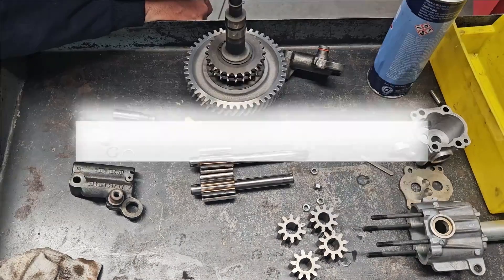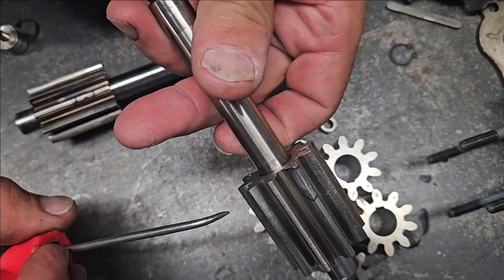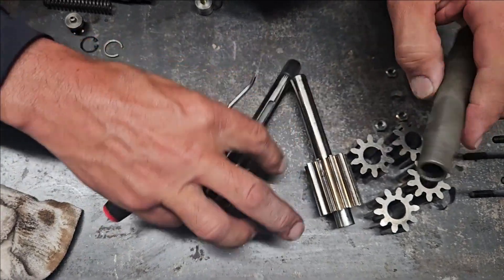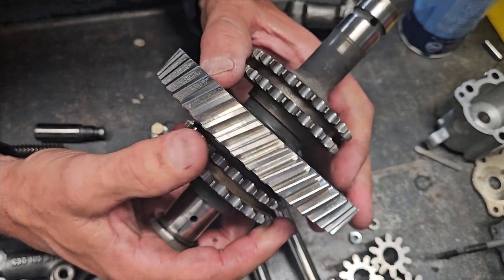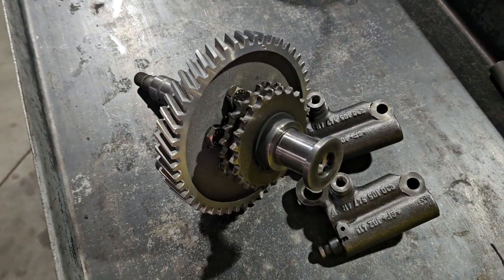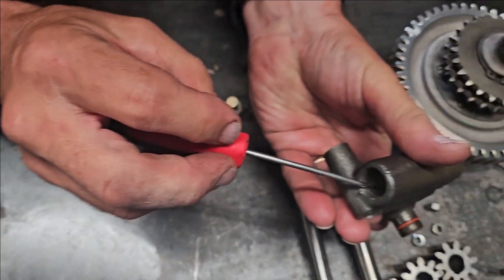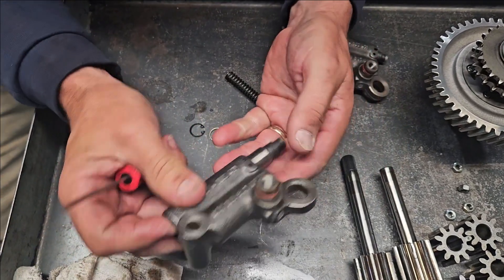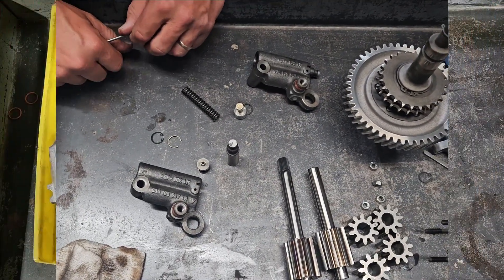Air Cooled Porsche Engine Parts Inspection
We have covered parts inspections in many videos. But, parts need to be inspected every time you re-build, so here is a short lesson on what to look for.
We look at the oil pump, intermediate shaft, and, timing chain tensioners.